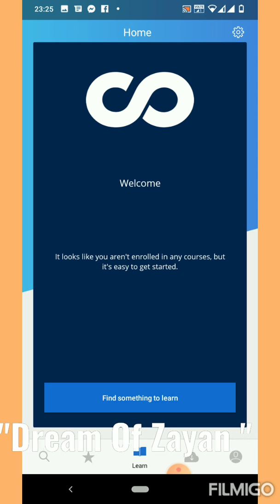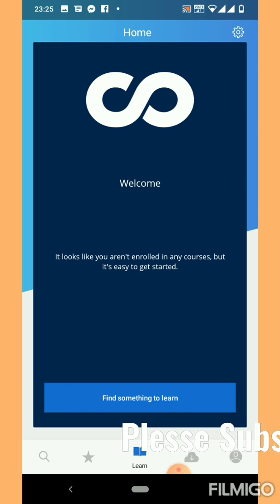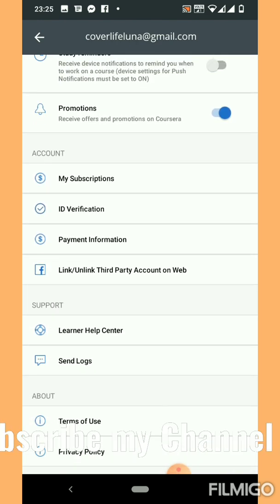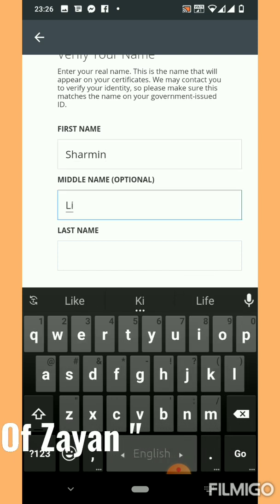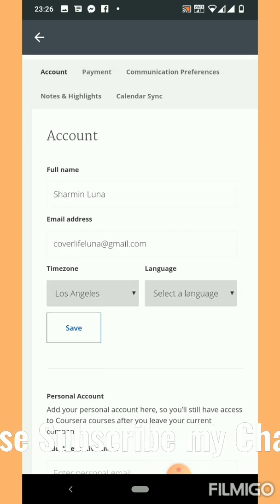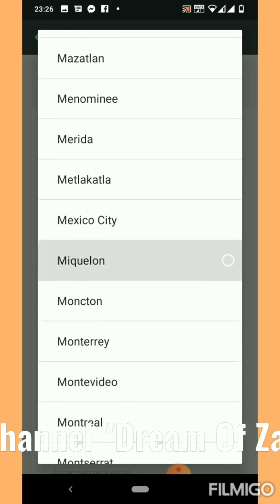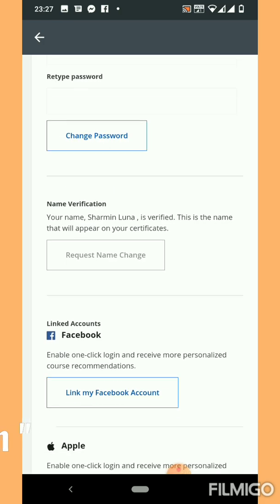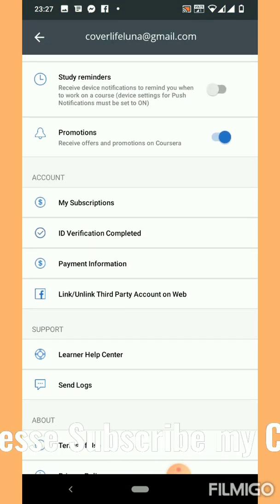How To Verify Your Coursera Account 02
To get the certificate of your free online courses,  your coursera account should be verified.  In this video, you will get all details to get your account verified.